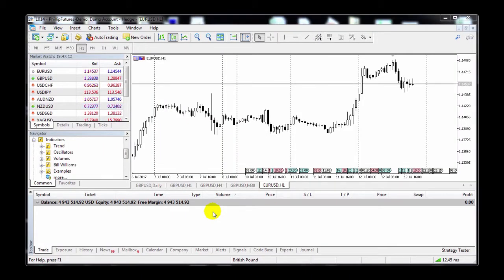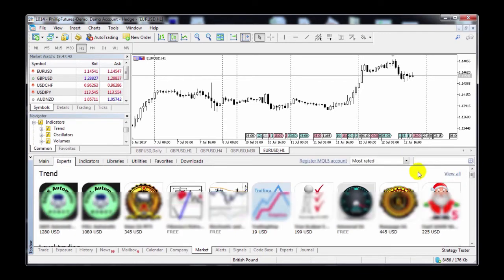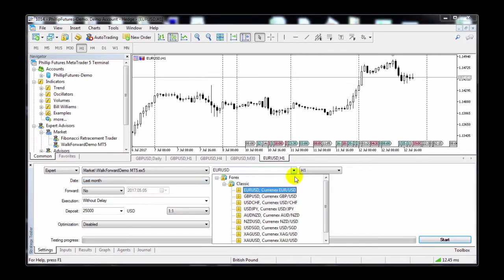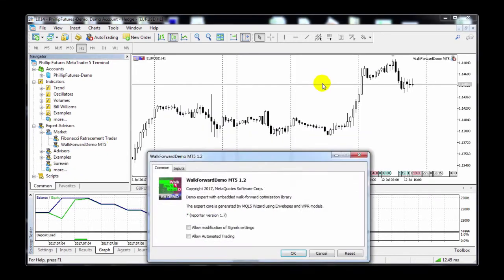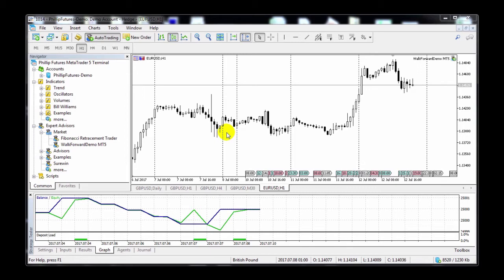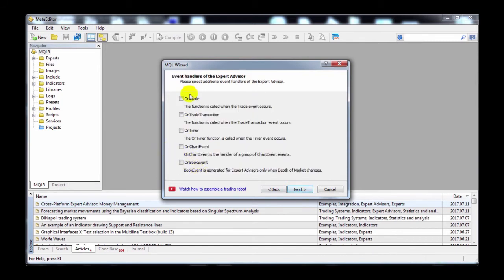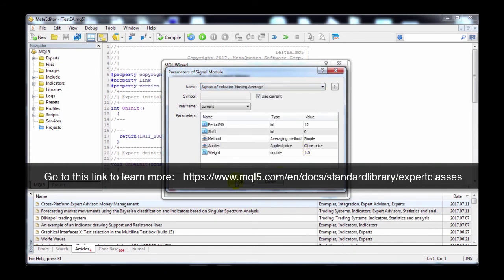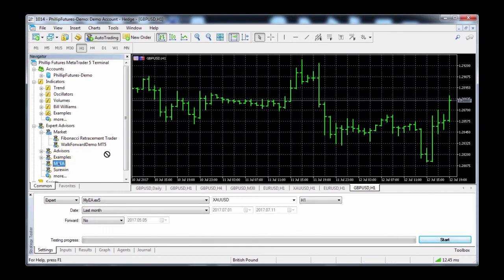Phillip MetaTrader 5 - Starting Your 1st Expert Advisor (EA) (Part 5)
BONUS: Learn how you can get started on using your first EA (Expert Advisor) on the new Phillip MT5 platform to enhance your currency trading.

Be the first to experience MT5 with Phillip Futures by requesting a free demo now:

About Phillip Nova:

Phillip Nova was established in 1983 as a member of PhillipCapital Group. We are one of the founding clearing members of Singapore Exchange Derivatives Trading (SGX-DT) and hold the Capital Markets Services Licence issued by the Monetary Authority of Singapore (MAS). Phillip Nova has since grown to become one of the region’s top brokerages for the trading of Stocks, CFD, global futures, foreign exchange, energy, metals and commodity futures. Through our PhillipCapital Group network companies, we have enhanced direct-hub access into exchanges around the world, including BMD, CME, CBOT, NYMEX, COMEX, HKEx, ICDX, OSE, SGX, SMX, TFEX, offering you a large selection of trading products to meet your investment needs.